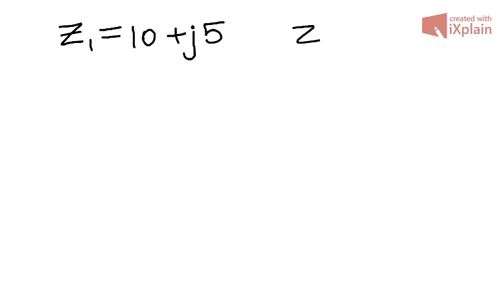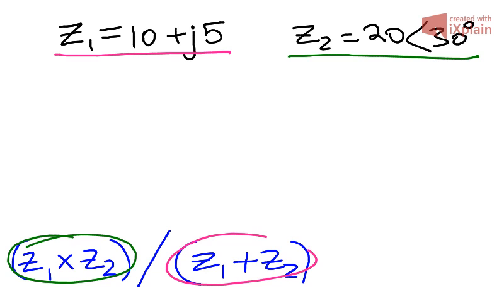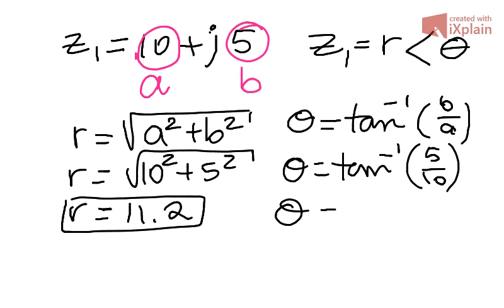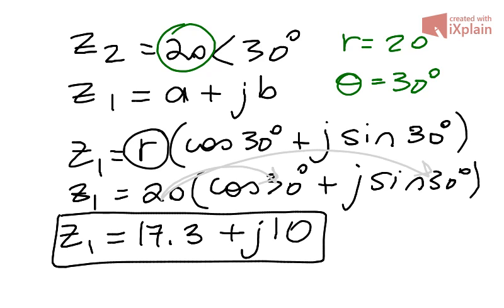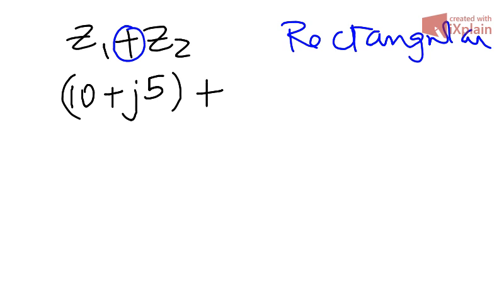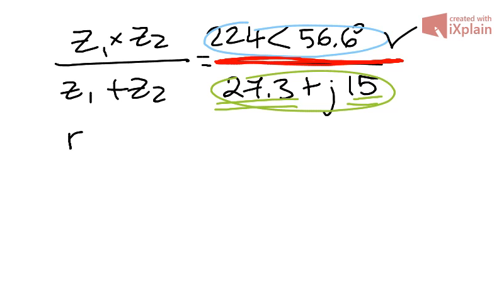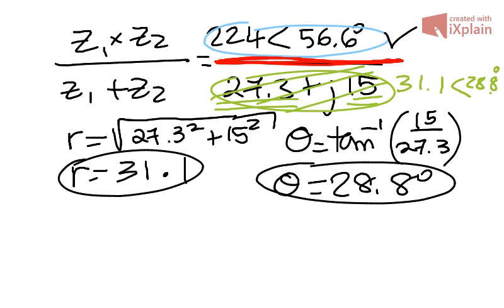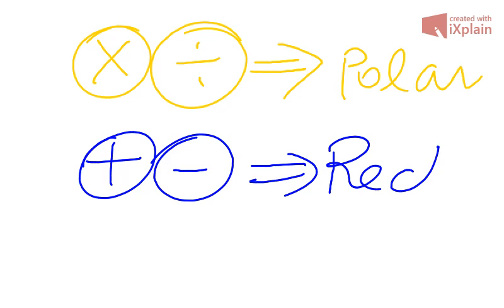Complex Numbers Converting Rectangular to Polar form